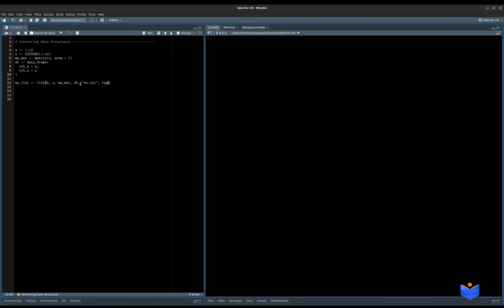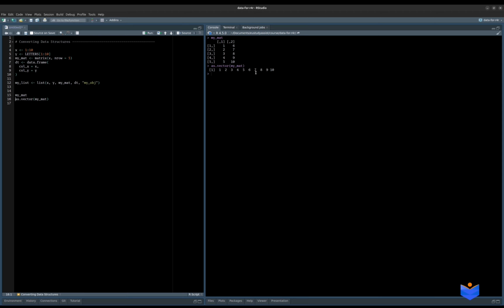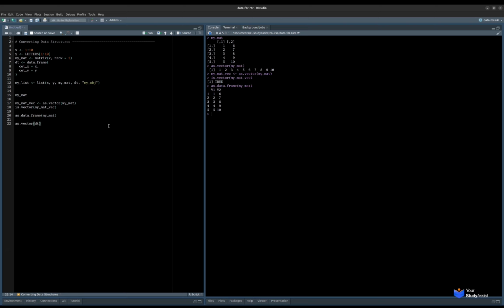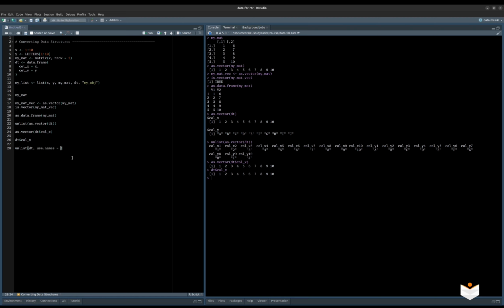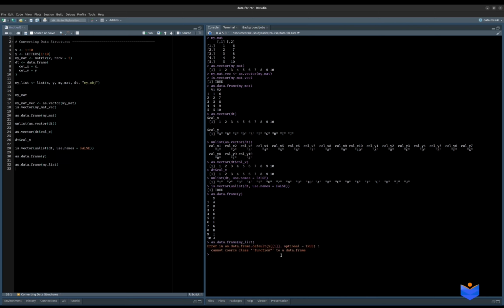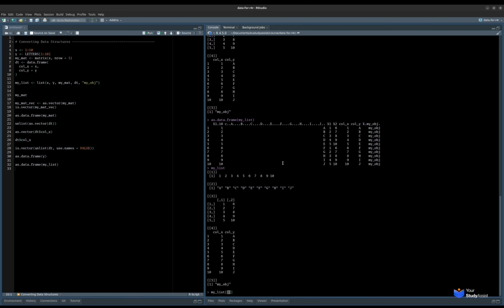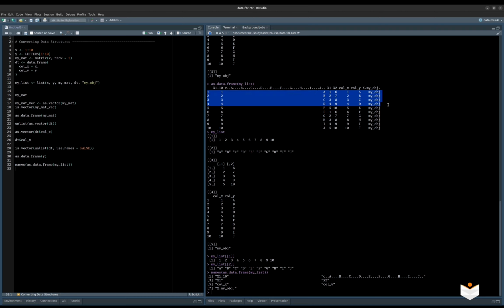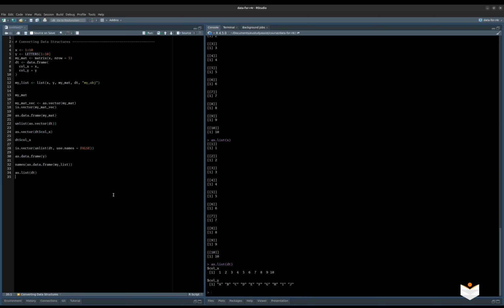Converting Between Data Structures in R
Learn to transform data between different R structures! This hands-on video teaches you how to convert vectors, matrices, data frames, and lists into each other.

What You'll Learn:
• Vector Conversions: Transforming vectors to matrices, data frames, and lists
• Matrix Conversions: Converting matrices to data frames and other structures
• Data Frame Conversions: Changing data frames to matrices and lists
• List Conversions: Transforming lists into simpler structures
• Conversion Functions: as.matrix, as.data.frame, as.list, and more